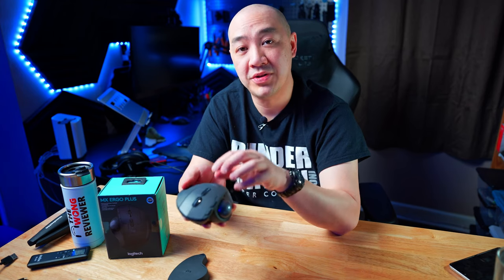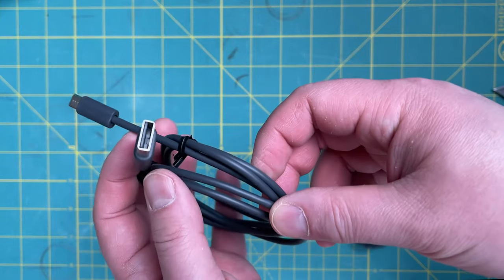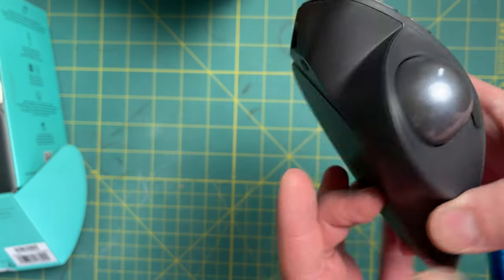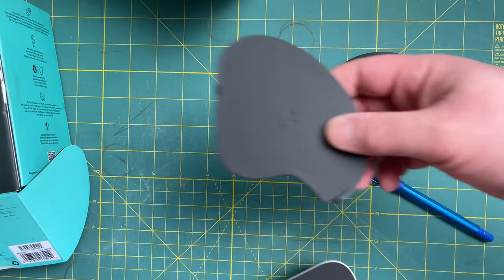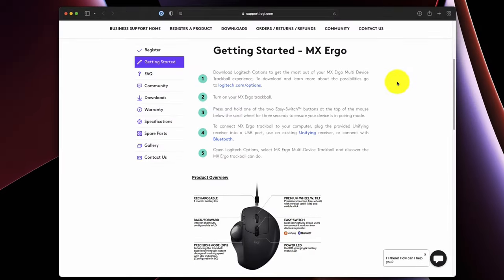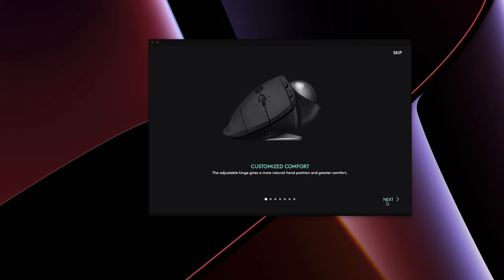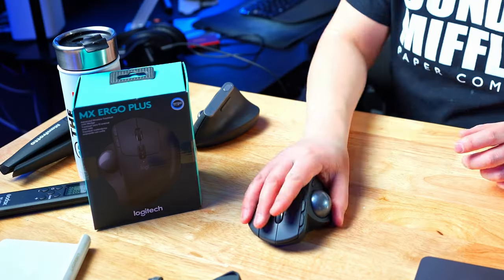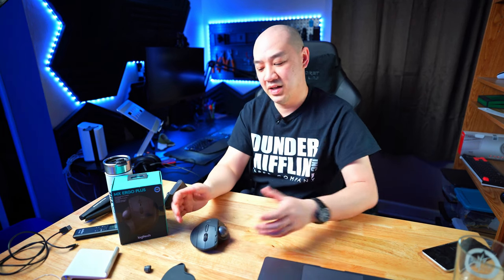Logitech Ergo Plus Trackball Mouse | 2022 Review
In today's video, I review the Logitech Ergo Plus Trackball mouse. I go through the features, functions and how to customize the button.

I also talk about the top 5 reasons I like the Logitech trackball mouse.

Time Stamp:
00:00 Introduction
00:57 Unboxing and close up
05:35 Bluetooth Connection
05:55 Download App and review
06:55 Customization
08:06 What I like and recommendation